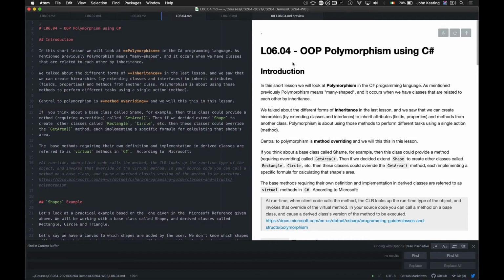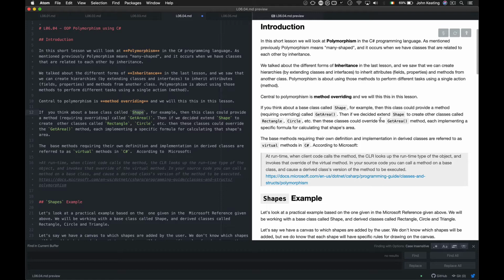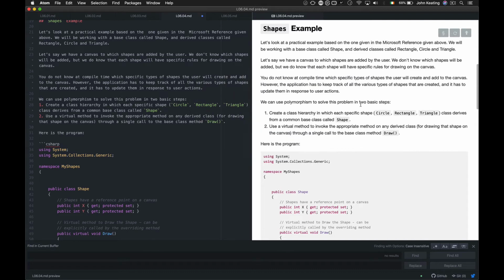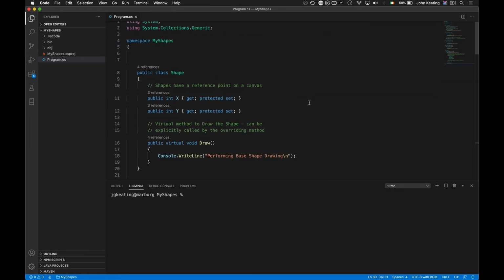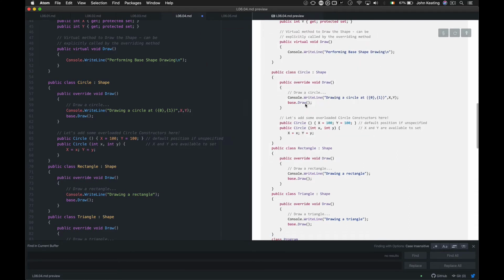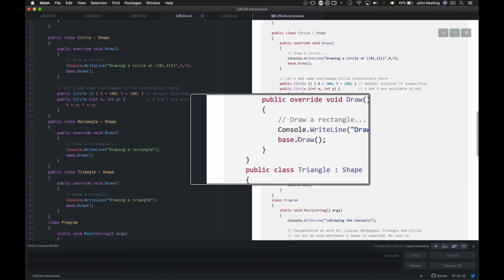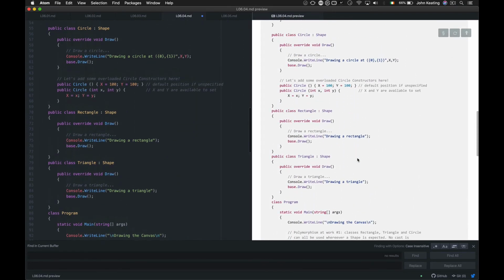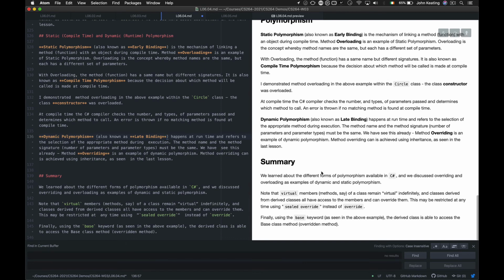CS264 Lesson 06.04 - OOP Polymorphism using C#